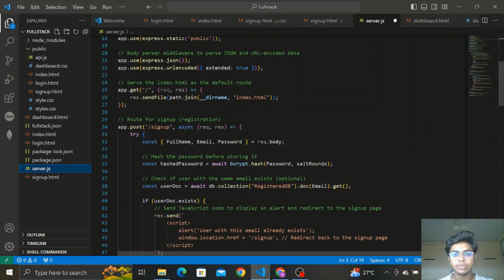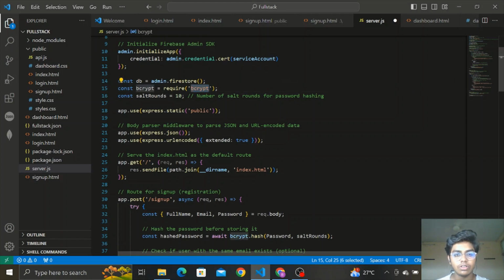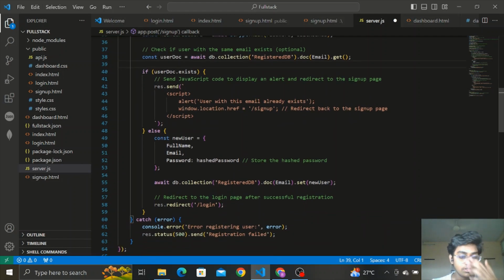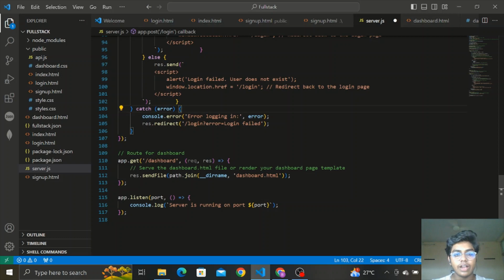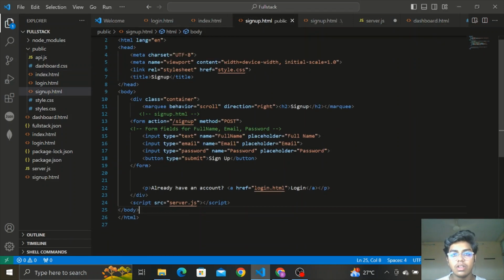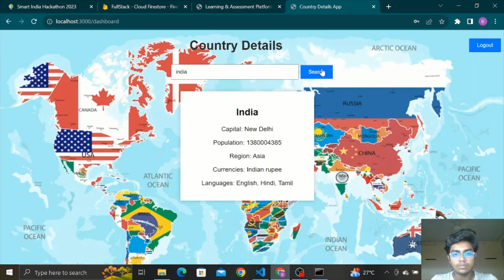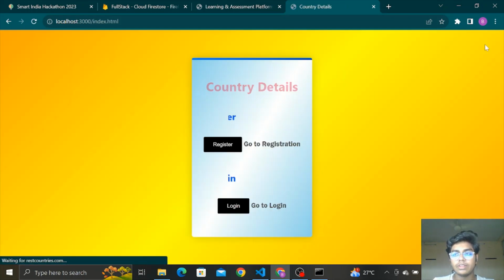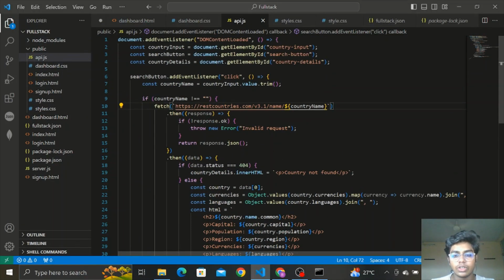Full Stack Project Using NodeJS and Firebase Database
I developed a FullStack Project using NodeJS and Firebase Database and In the dashboard I have developed Country details application, it retrieves the country details by using the API(Countries API), fetching the data and displaying on the window.